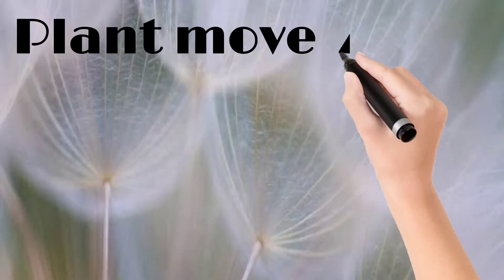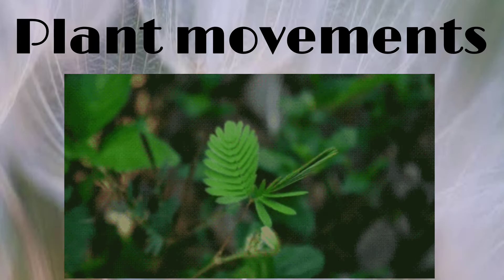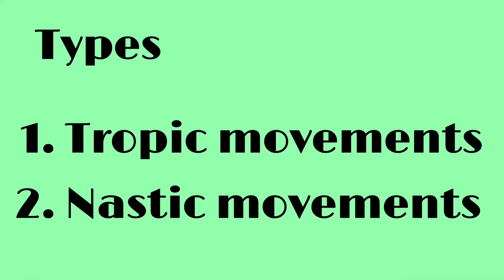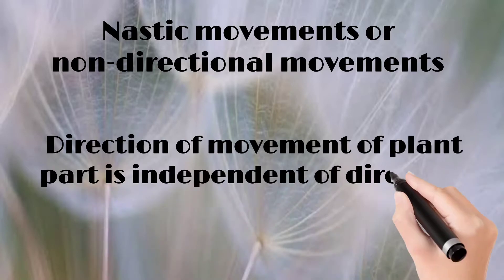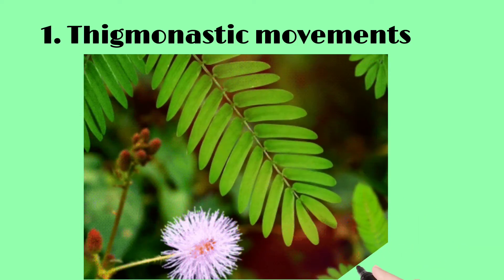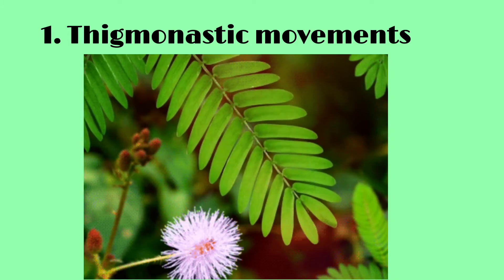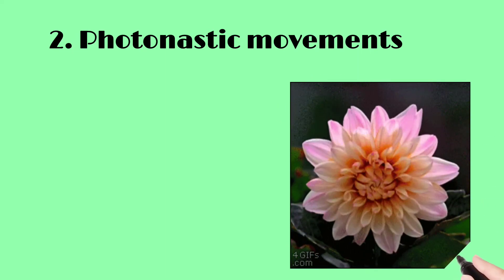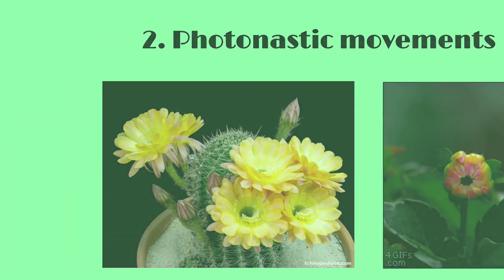Plant movements:Nastic movements